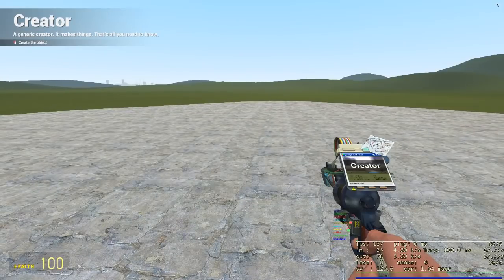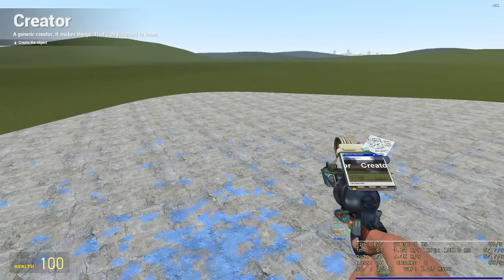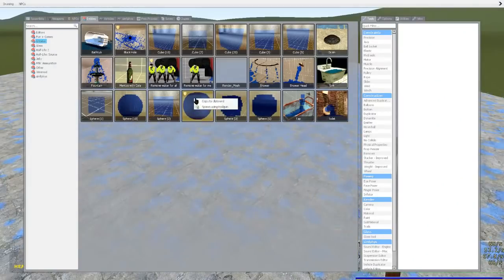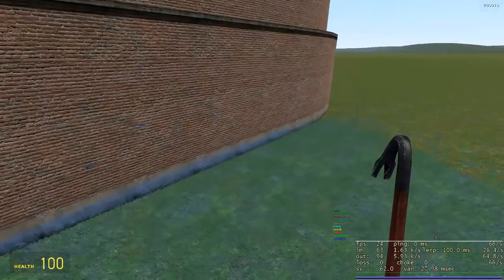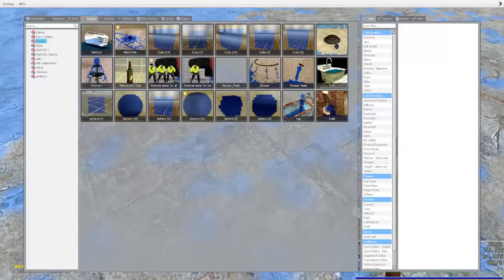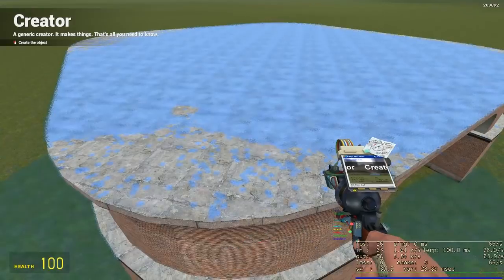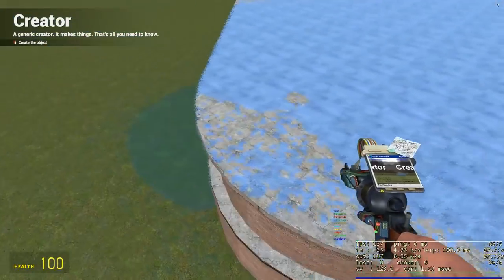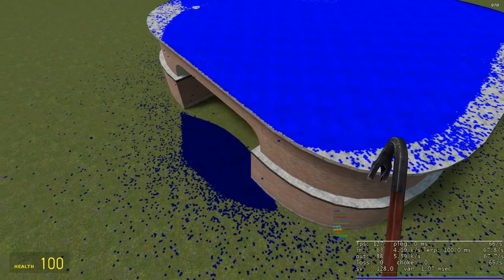GWater - A (possibly) more optimized rendering system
in this video I showcase & explain a different system to render particles.

pros: better performance & ability to have a higher particle limit, also can see particles as far as you want without much performance impact
cons: looks weird, updates less often, and different colored water is no longer possible

im honestly not a big fan of it, and it will likely stay as sprites until I can hopefully hook dx9 into gmod, or something...